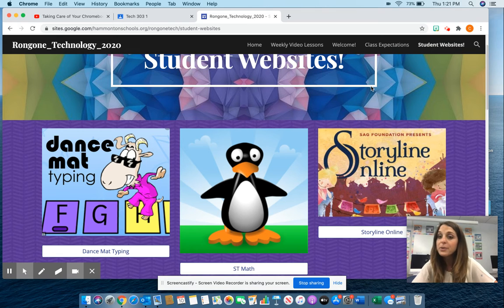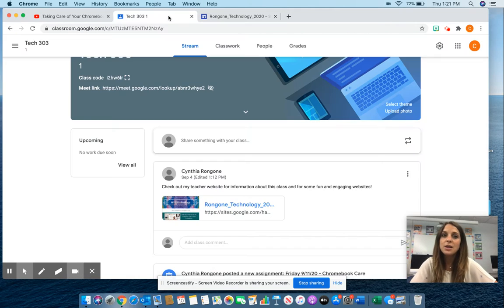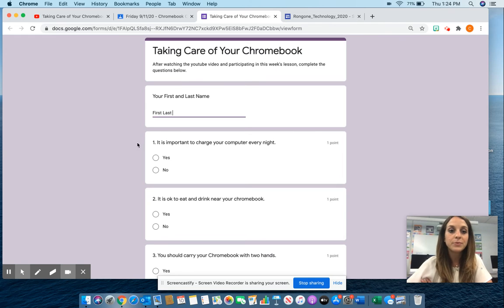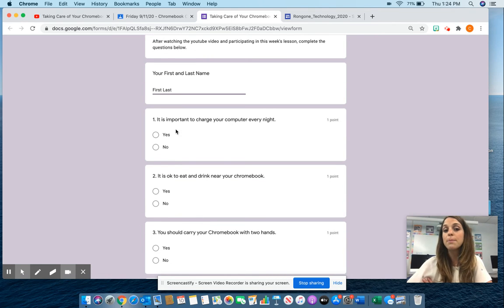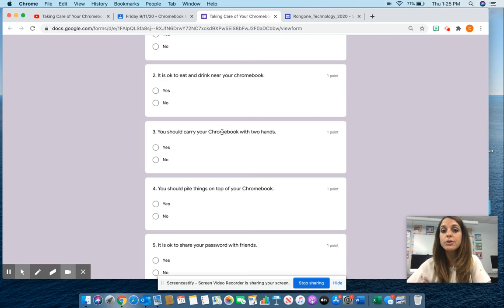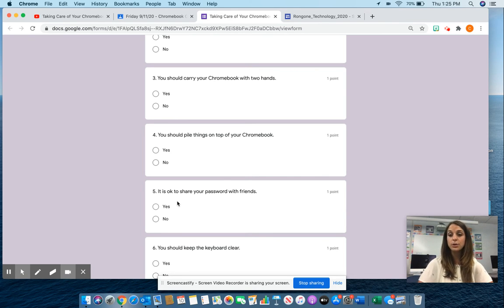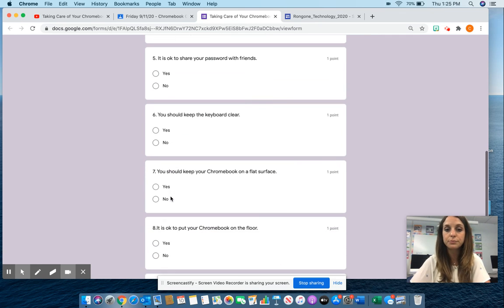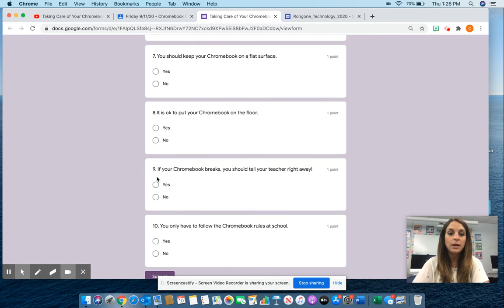Computers Week 1 - Lesson 2 (9/11/20)